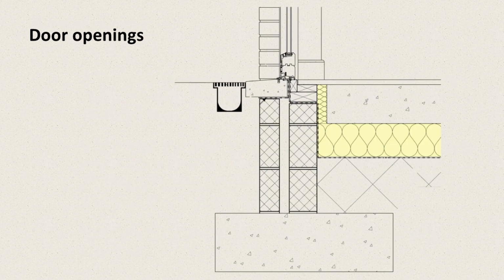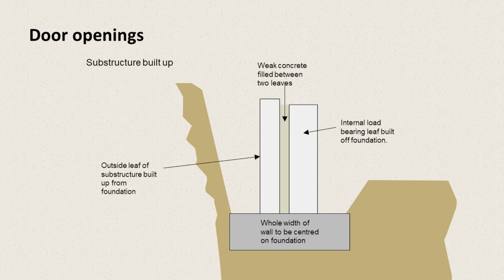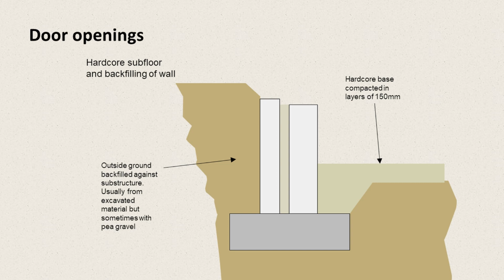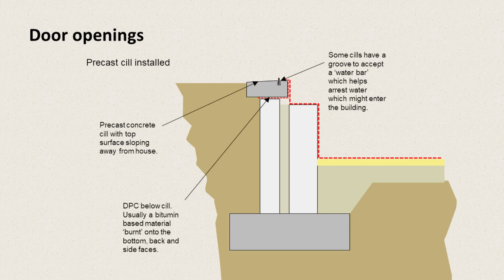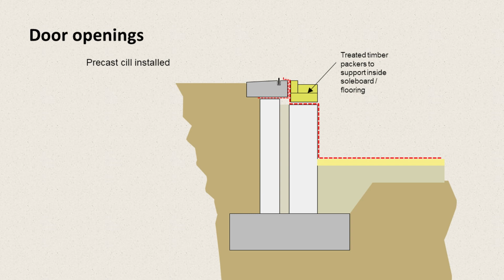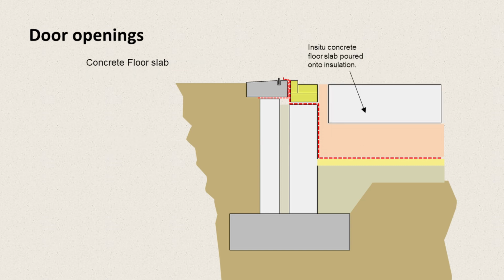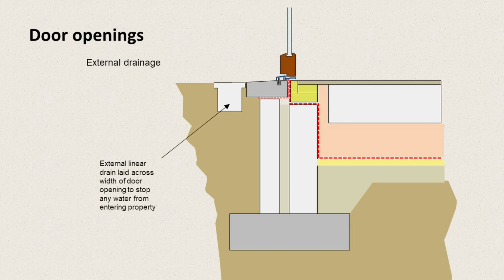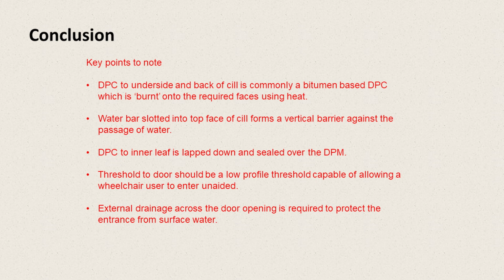Door threshold detail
This lecture looks at the construction of a door threshold detail. This detail is taken from the Scottish accredited details and shows a precast concrete cill with a low profile threshold. This construction is only one way of solving this architectural detail so please use it only as a reference.

This lecture is intended for stage 1 architecture and construction students so some aspects have been simplified.